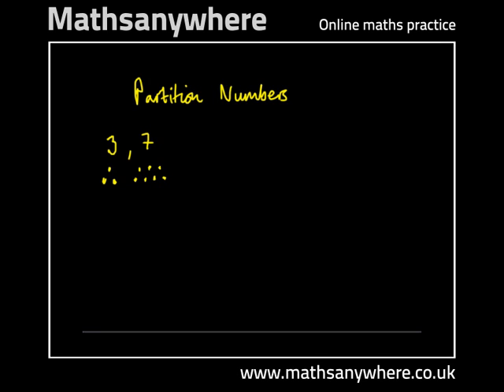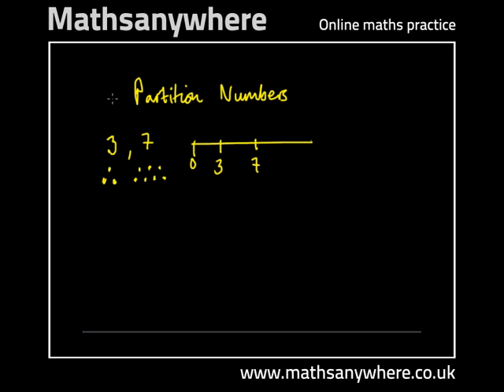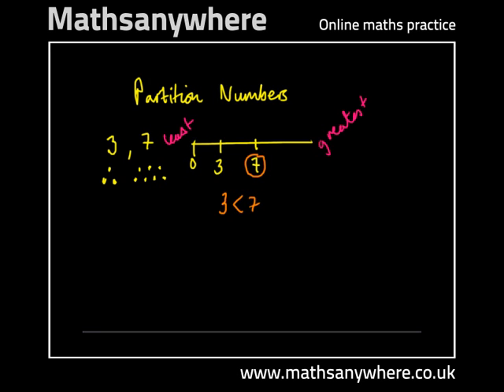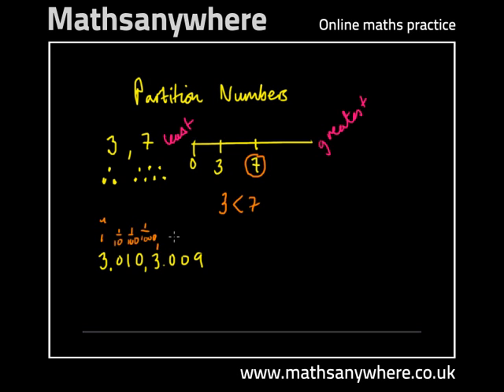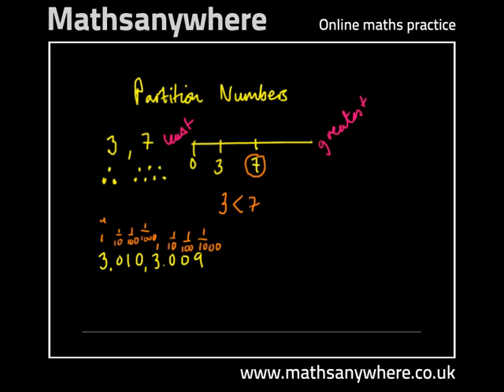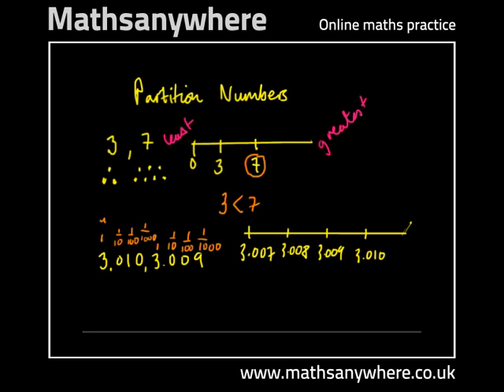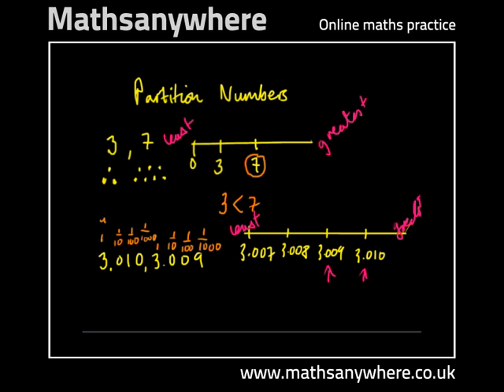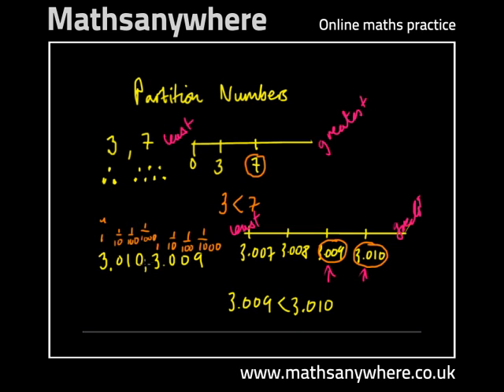What are partition numbers?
In this step by step lesson we are looking at partition numbers. The video demonstrates the maths problem through an easy to understand maths solution.